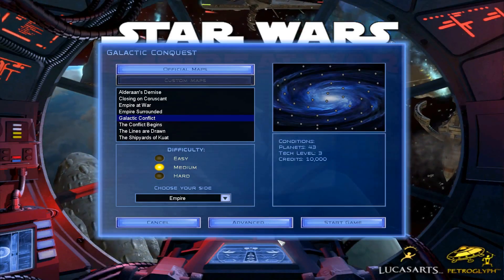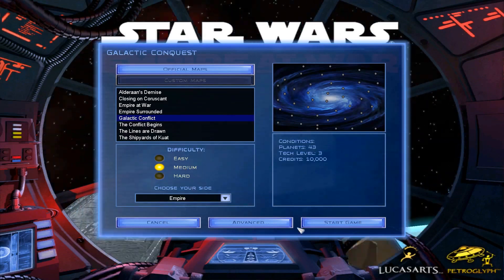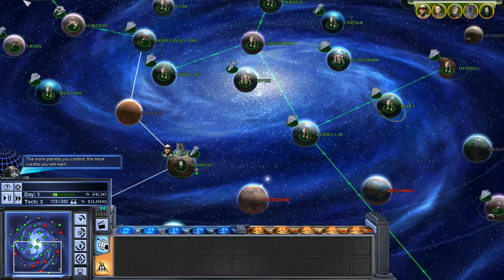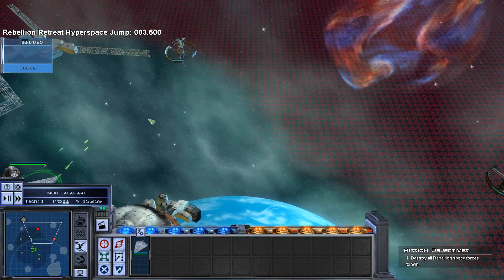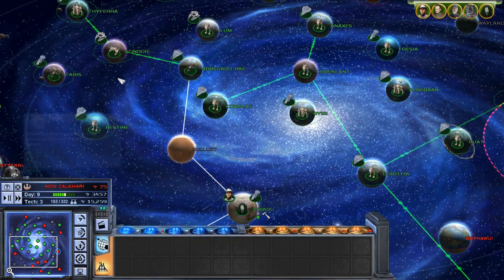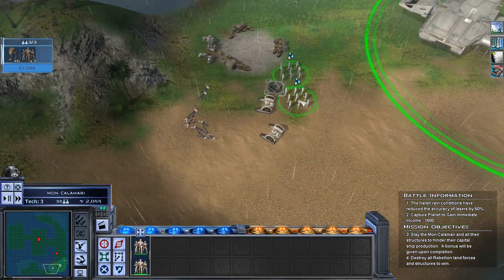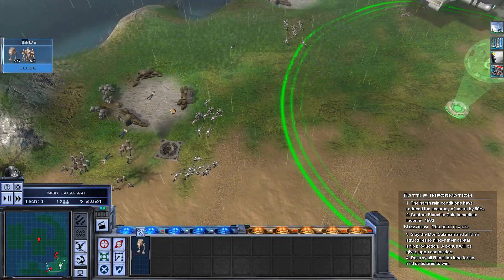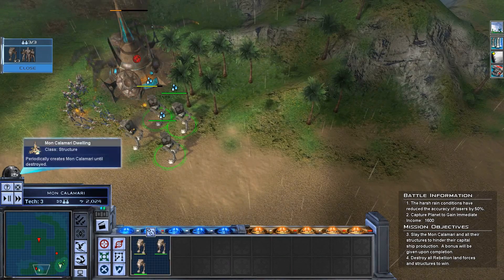Let's Play Star Wars: Empire At War Empire Galactic Conquest #1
#1 Galatic Conquest with the Empire

The game's plot is that of the Galactic Civil War and the construction of the Death Star. It occurs during the events leading up to A New Hope.
In the Rebel campaign, the fledgling Rebel Alliance begin with an attack on the shipyards at Kuat introducing the player to basic space combat before infiltrating the planet of Wayland on a basic ground combat mission. The campaign explores how the X-wing fighter is pressed into the service of the Rebel Alliance, the liberation of Kashyyyk, the first whisperings of a brand new Imperial superweapon and ultimately the Battle of Yavin.
The Imperial campaign features Darth Vader and his search for the fledgling Rebel Alliance, interspersed with missions to help complete construction of the Death Star. It then transpires that the plans for the Death Star have been stolen so the player has to seek out the traitor who has passed the plans to the Rebels, intercept Princess Leia and then use the Death Star to crush the Alliance once and for all.

Follow Kieran at

star wars empire at war gameplay
star wars empire at war
Star Wars
star wars empire at war battle
star wars empire at war campaign empire